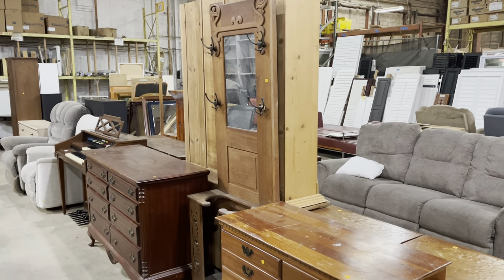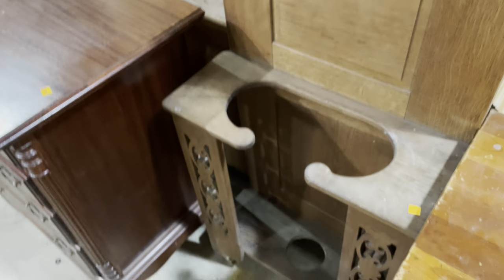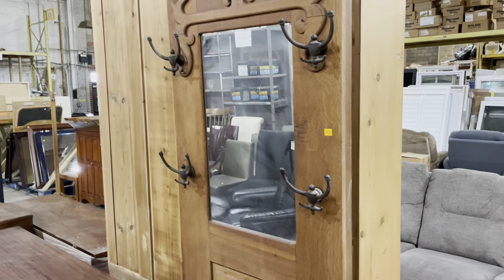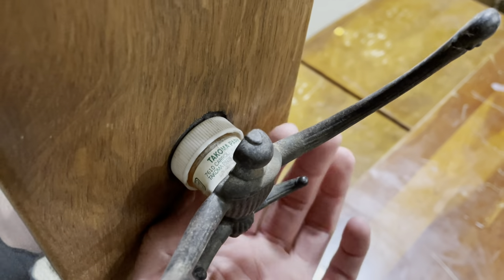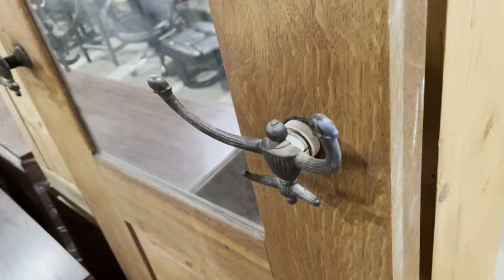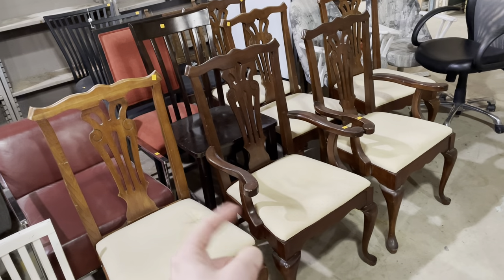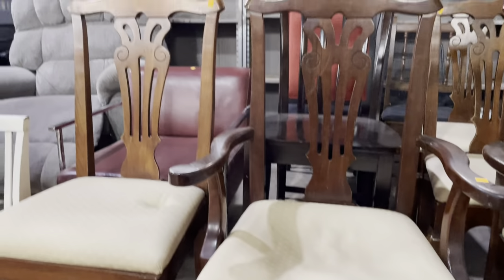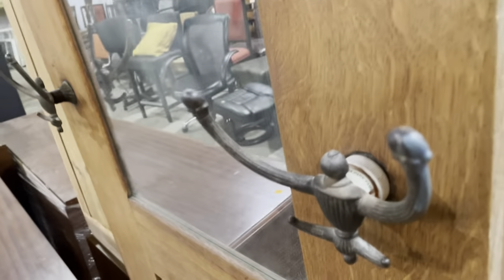A hall tree with a creative repair!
Sometimes you use what you have to make a repair and I couldn’t be happier that someone did so with this vintage hall tree. It's a beautiful (and now quirky) piece of furniture with great carvings, hardware, and wood grain!

Community Forklift's reuse warehouse is located at 4671 Tanglewood Dr. in Hyattsville, MD. Some of these items can be purchased online in the Community Forklift Marketplace and all can be seen in person during our open warehouse hours, 12 to 5 pm every day. If you live out of the area, items in our eBay store are available for shipping!